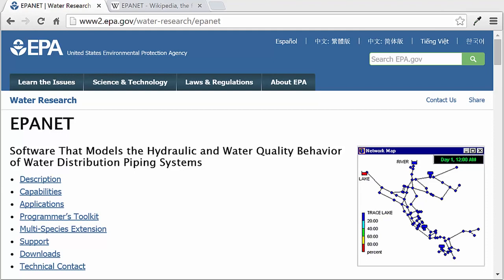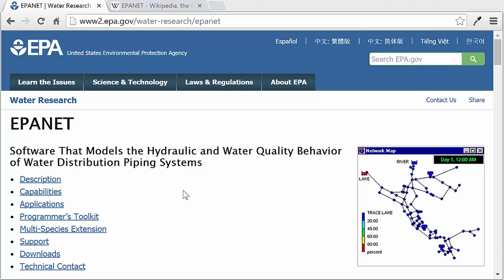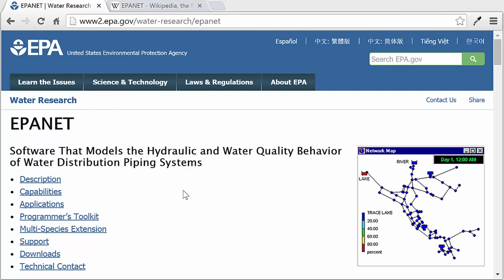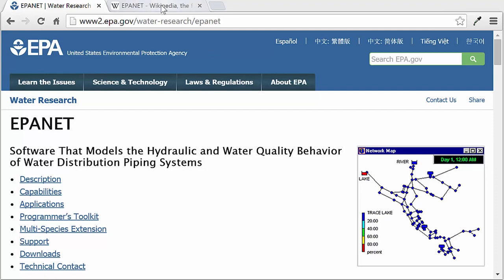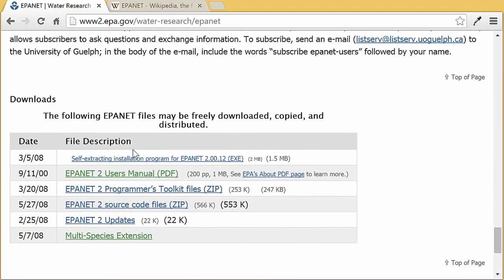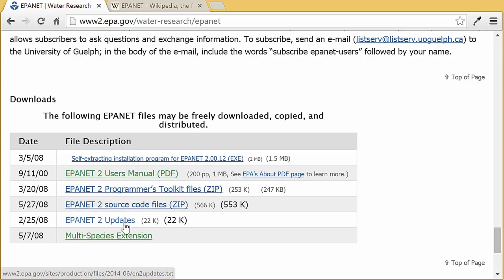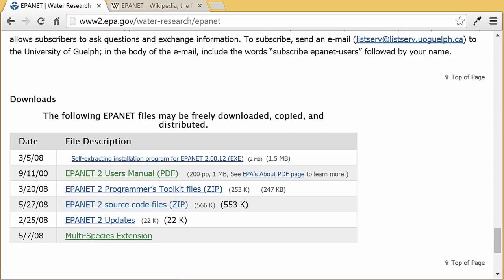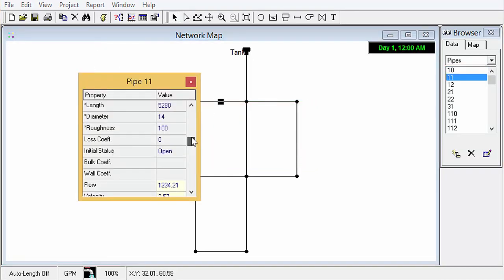EPANET Tutorial 01 Overview of EPANET Hydraulic Modeling